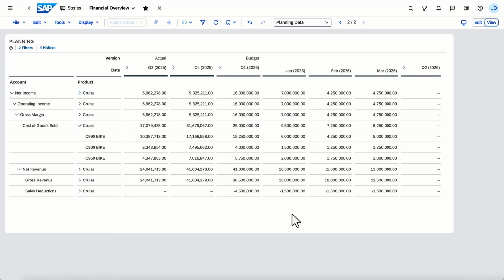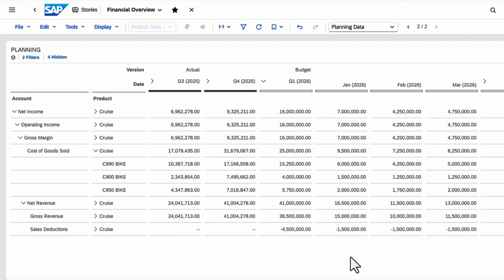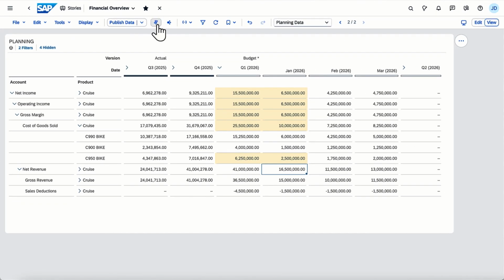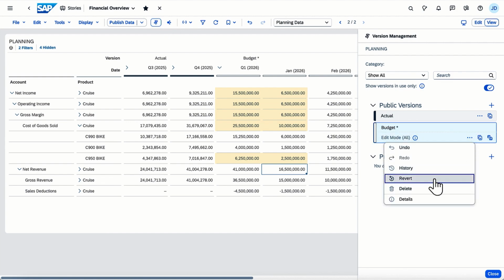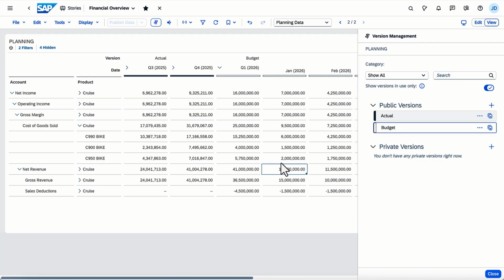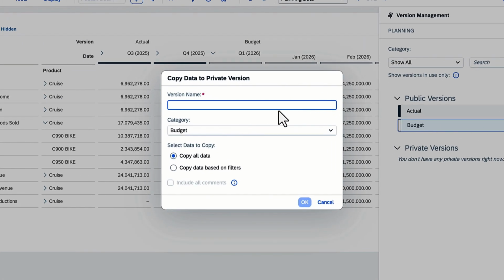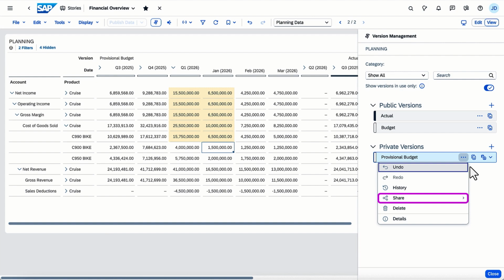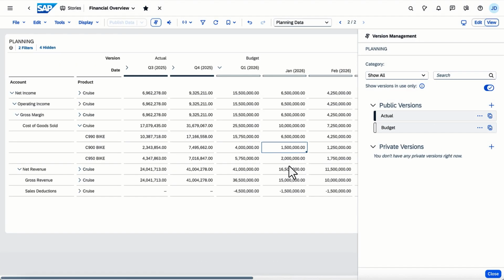How to Manage Versions and Categories for Planning: SAP Analytics Cloud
In this video, you will learn how to open the Version Management panel, change data in a public version, publish changes or revert them, create and edit a private version, and publish it to make the data public.

Chapters
0:00 About versions
0:40 Make changes in public versions
0:49 Version management panel
0:55 Publish or revert public versions in edit mode
1:20 Create private versions by dragging or copying
1:55 Sharing or undoing changes to private versions
2:03 View and edit the version history
2:08 Publish private versions